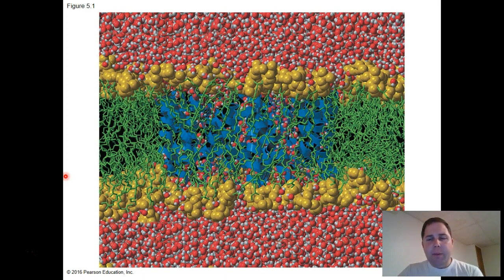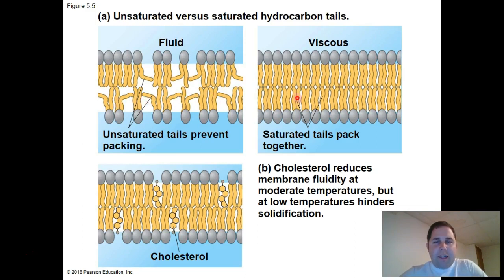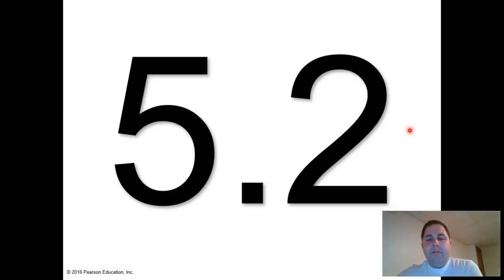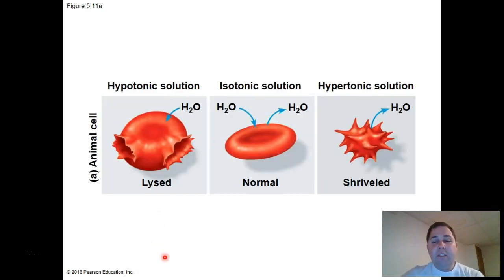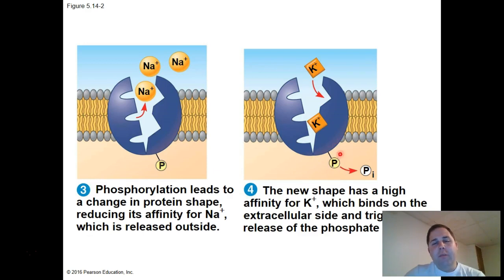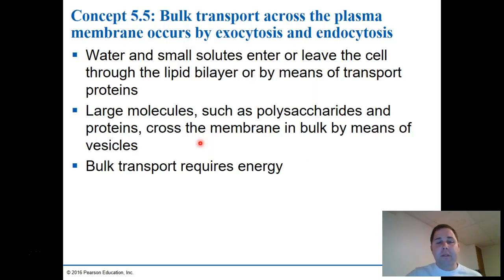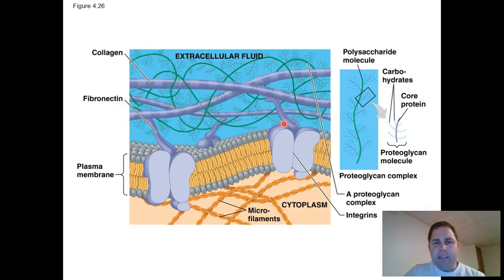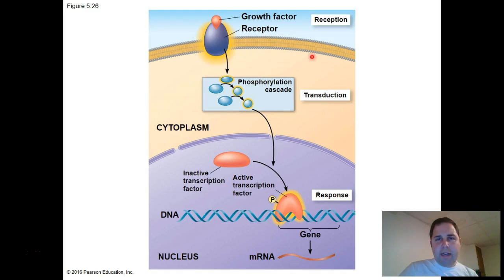Chapter 5 - Review